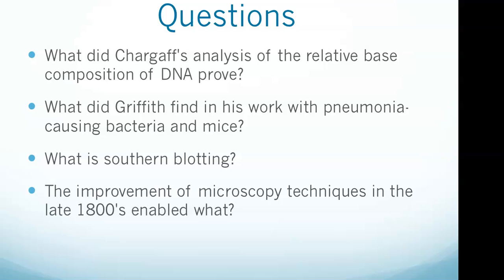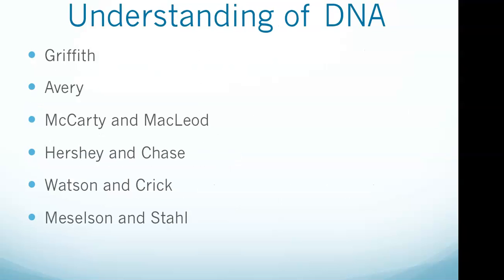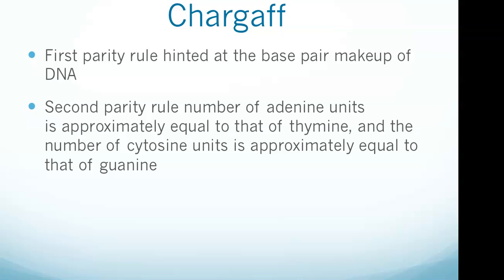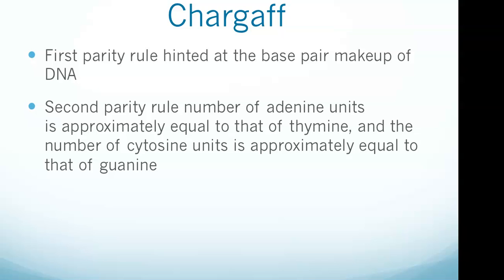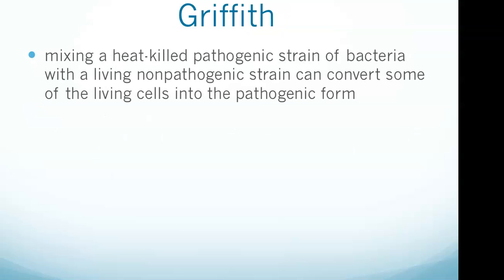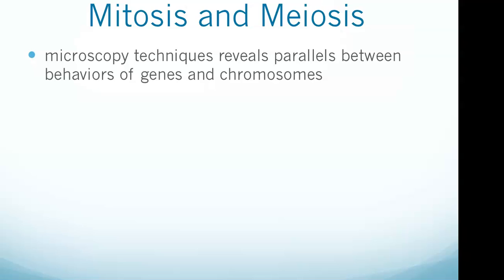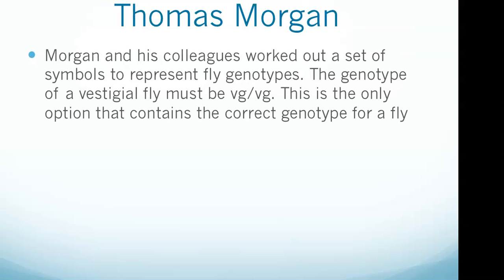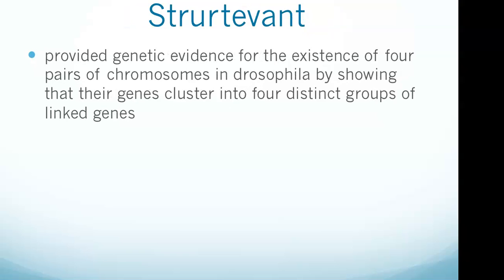AP Biology: Scientific Discovery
•What did Chargaff's analysis of the relative base composition of DNA prove?
•What did Griffith find in his work with pneumonia-causing bacteria and mice?
•What is southern blotting?
•The improvement of microscopy techniques in the late 1800's enabled what?

Understanding of DNA
In the correct chronological order, starting with the first scientist(s) to make a contribution to our understanding of the structure and function of DNA is Griffith, Avery, McCarty, and MacLeod, followed by Hershey and Chase, then Watson and Crick, and finally Meselson and Stahl.

Chargaff
Through careful experimentation, Chargaff discovered two rules, called Chargaff’s Rules, that helped lead to the discovery of the double helix structure of DNA.

The first parity rule was that in DNA the number of guanine units is equal to the number of cytosine units, and the number of adenine units is equal to the number of thymine units. This hinted at the base pair makeup of DNA.

The second parity rule was discovered in 1968. It states that in single-stranded DNA, the number of adenine units is approximately equal to that of thymine, and the number of cytosine units is approximately equal to that of guanine.

He also observed that the relative amounts of guanine, cytosine, adenine and thymine bases vary from one species to another. This hinted that DNA rather than protein could be the genetic material.

Griffith
In his work with pneumonia-causing bacteria and mice, Griffith found that some substance from pathogenic cells was transferred to nonpathogenic cells,making them pathogenic.

In his transformation experiments, Griffith observed that mixing a heat-killed pathogenic strain of bacteria with a living nonpathogenic strain can convert some of the living cells into the pathogenic form.

Edwin Southern
British biologist Edwin Southern developed southern blotting, which causes DNA sequences to be transferred to a membrane and identified with a probe.

The improvement of microscopy techniques in the late 1800's allowed the study of meiosis and mitosis, revealing parallels between behaviors of genes and chromosomes. The processes of meiosis and mitosis are crucial in our understanding of genetics.

Thomas Morgan
 When Thomas Morgan crossed his red-eyed F1 generation flies with each other, the F2 generation included both red and white-eyed flies. All the white-eyed flies were male.  The explanation for this result was that the gene involved is on the X chromosome. Females have 2 X chromosomes and males have one X and one Y chromosome. Morgan and his colleagues worked out a set of symbols to represent fly genotypes. The genotype of a vestigial fly must be vg/vg. This is the only option that contains the correct genotype for a fly.

Sturtevant
Sturtevant provided genetic evidence for the existence of four pairs of chromosomes in drosophila by showing that their genes cluster into four distinct groups of linked genes.